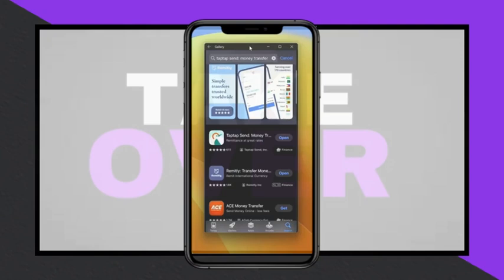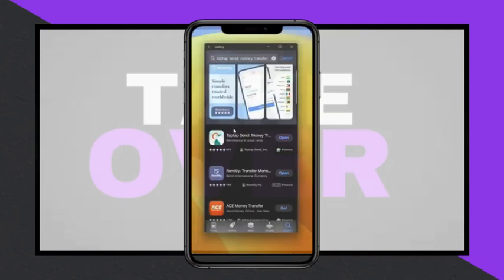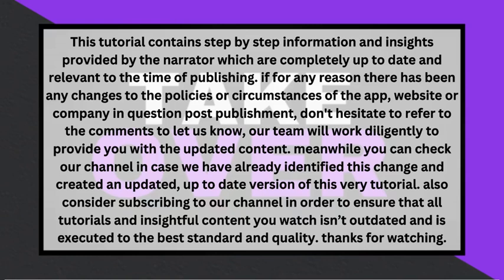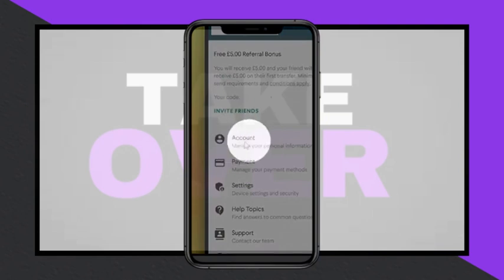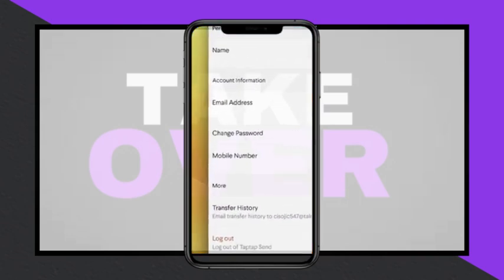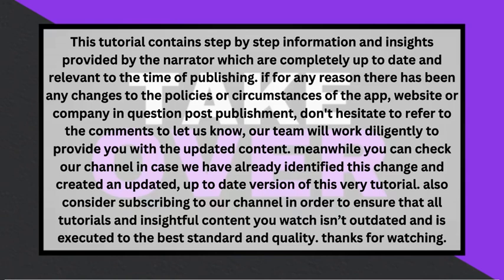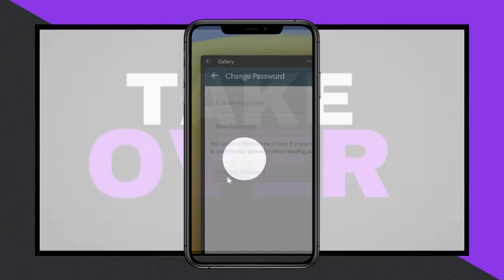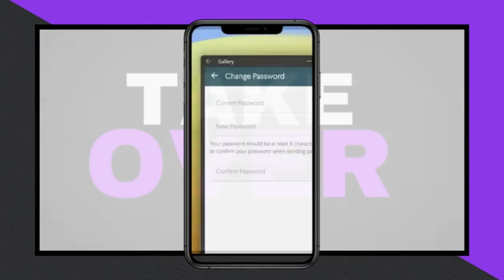How To Reset TapTap Send Password (2025)